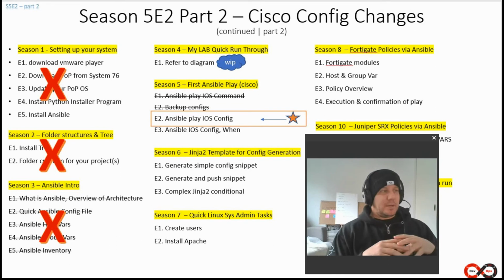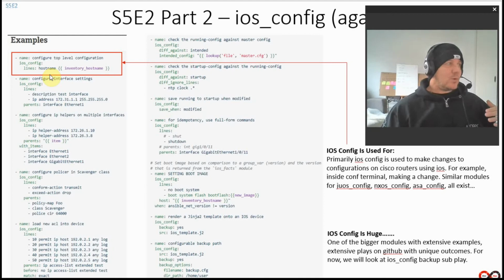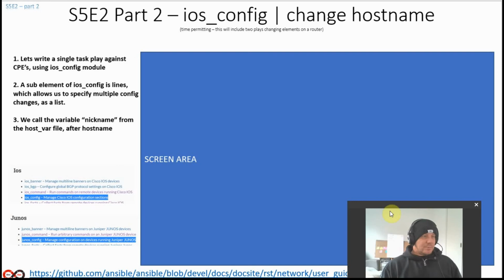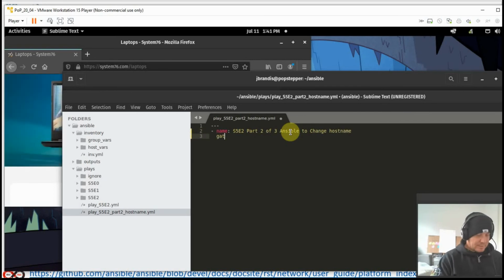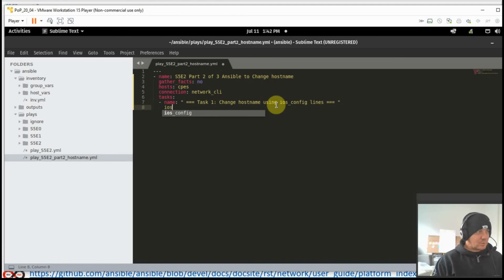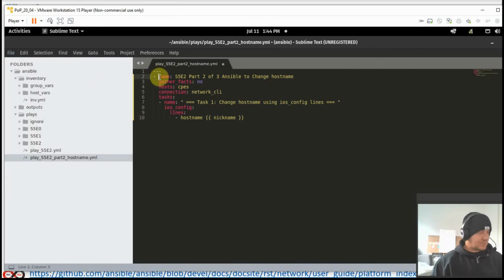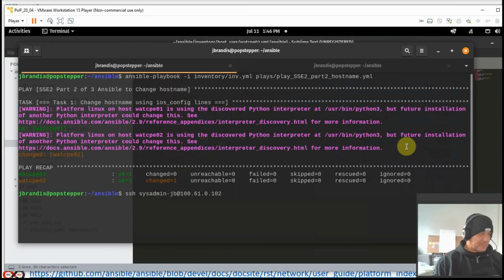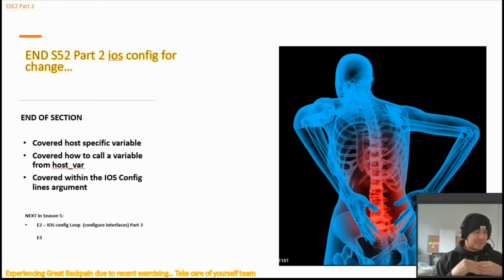S5E2 Part 2- Ansible - Changing Host-name via variables - Season 5